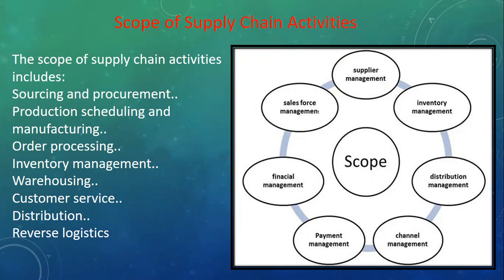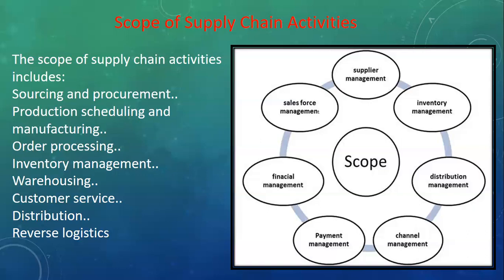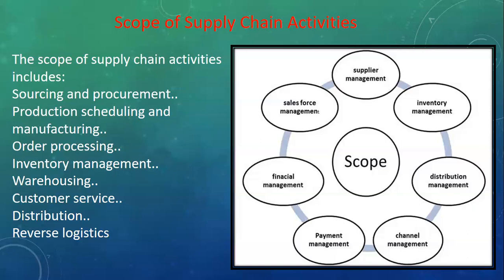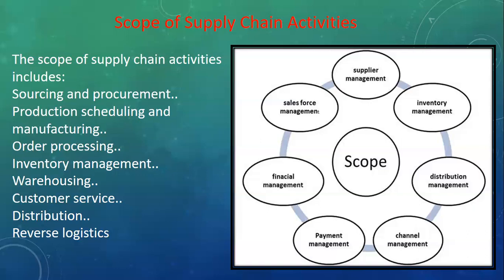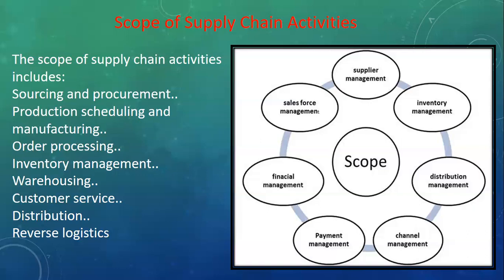Scop of Supply Chain Management